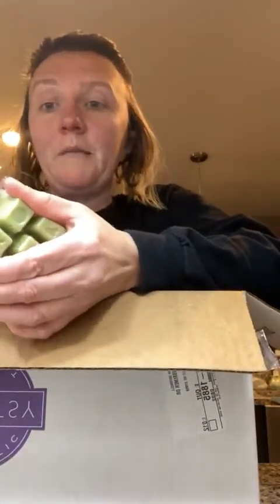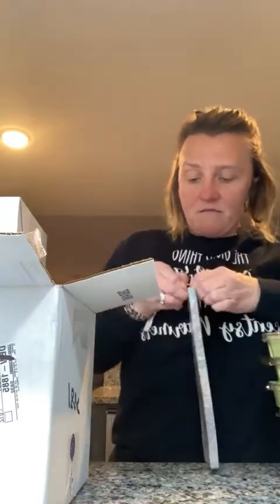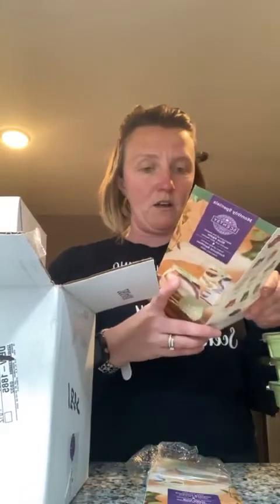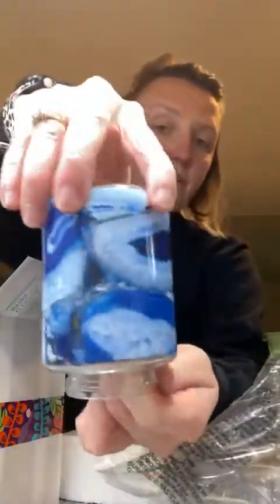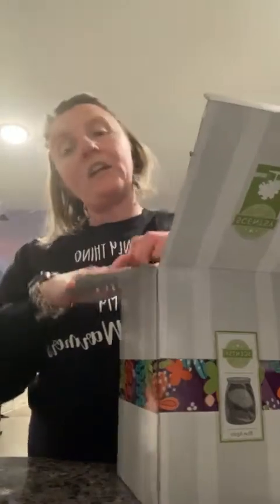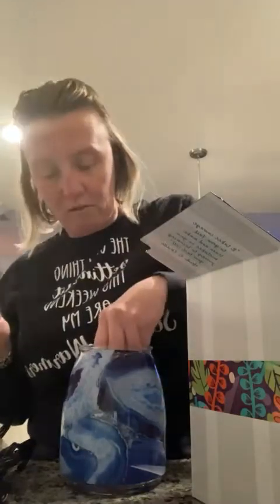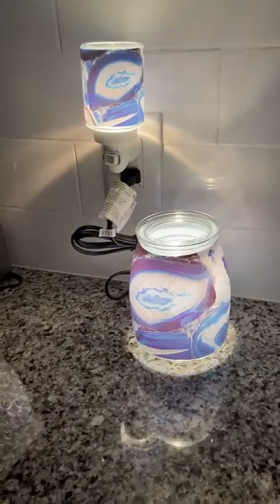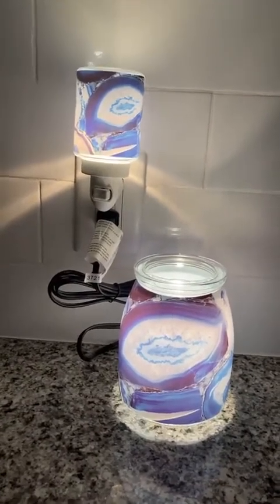Blue Agate Warmer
Blue Agate Warmers comes in a full size and mini. The scent of the month is heaven too!